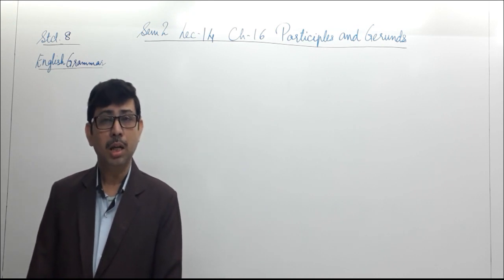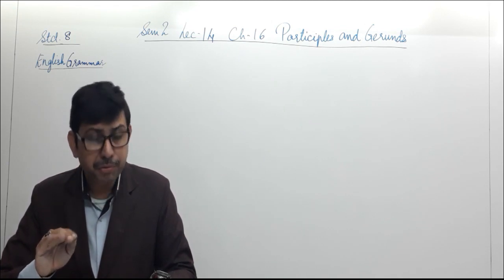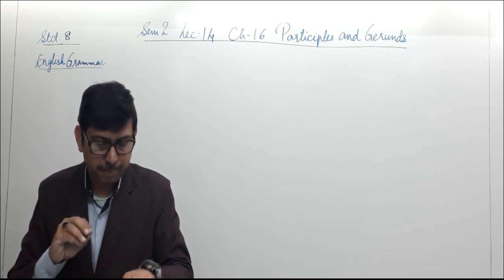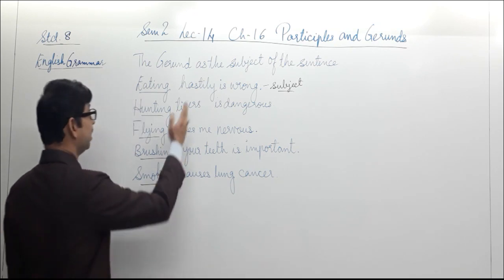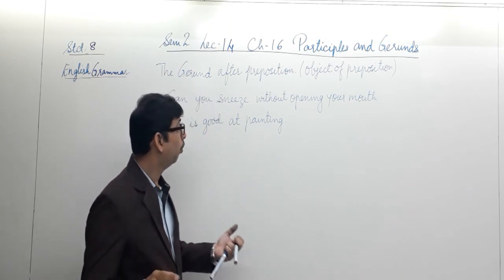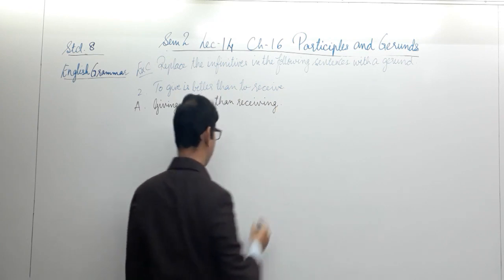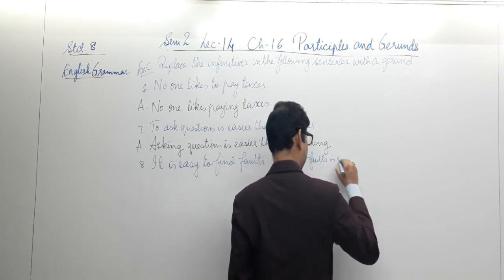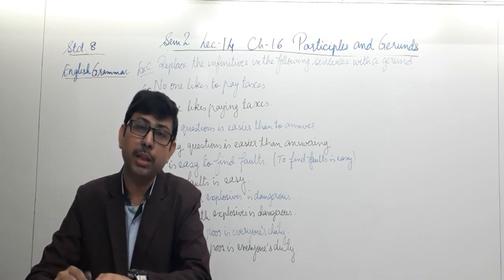8th L 14 SEM 2 CH 16 PARTICIPLES & GERUNDS PART-1 English - GR (Eng. Med.) 23/12/2020